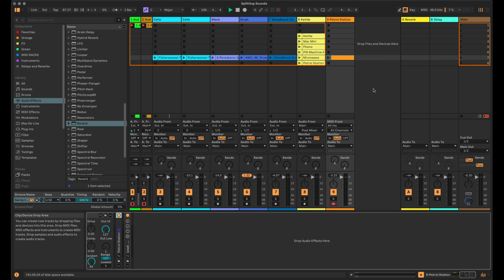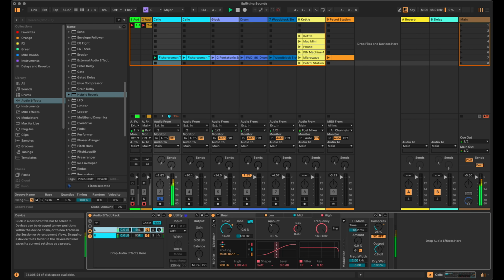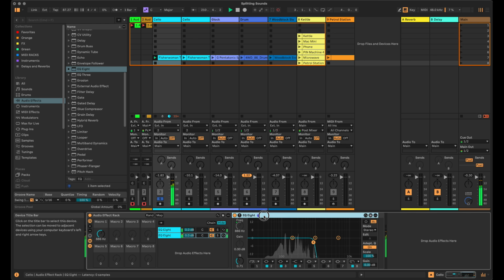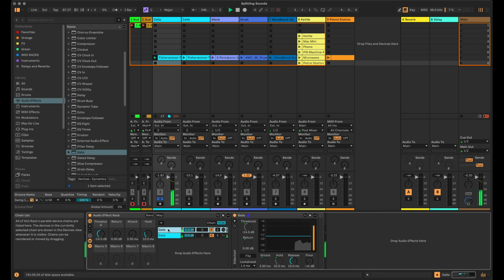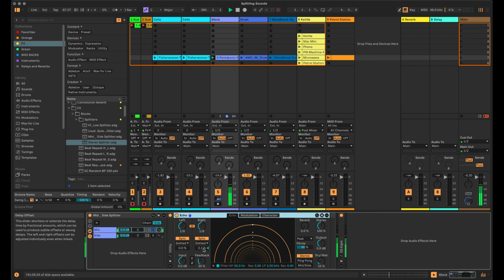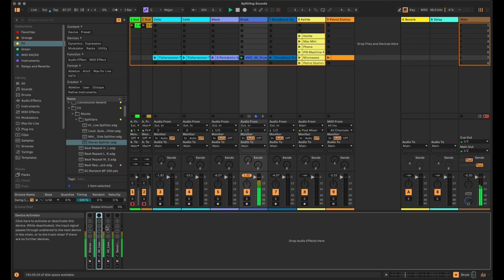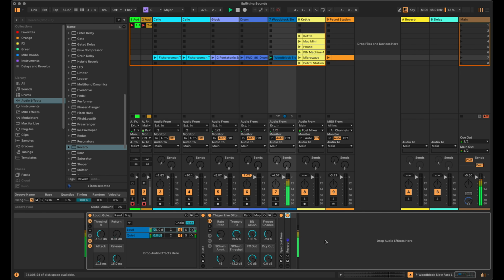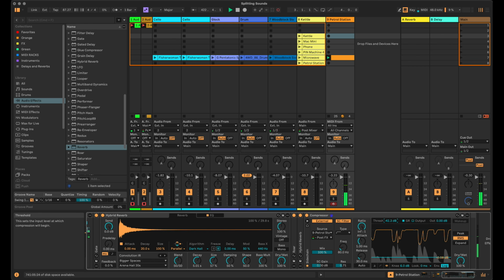Ableton Tutorial: Splitting Sounds and then doing things to the different parts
Looking at four ways to separate sound and then treat different parts of it in different ways